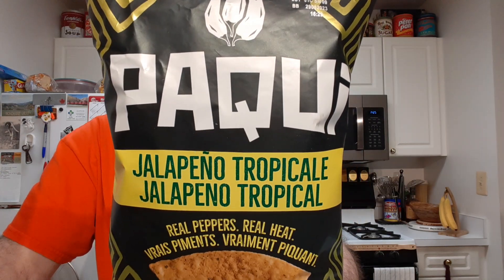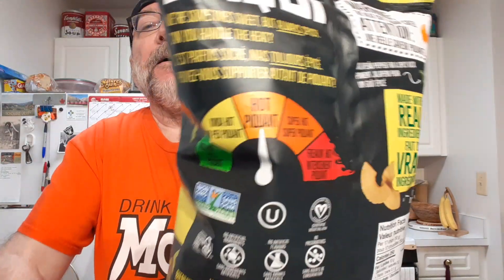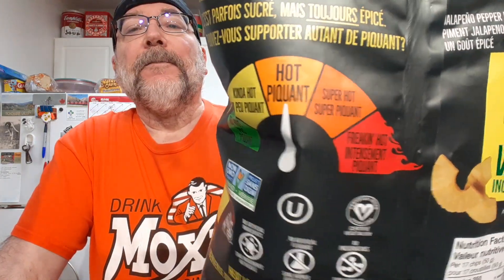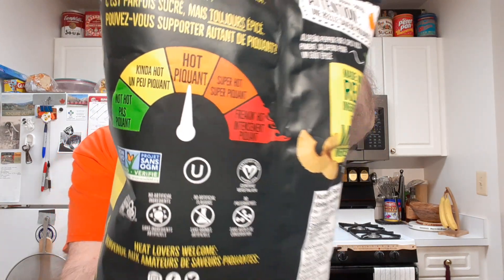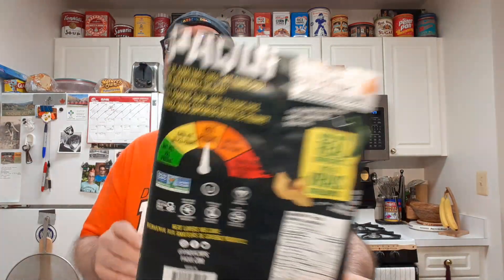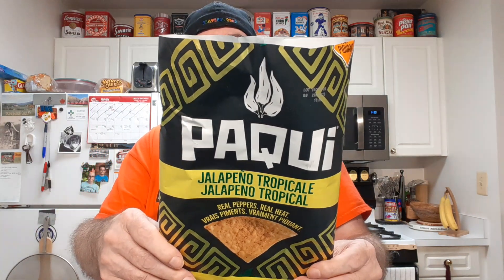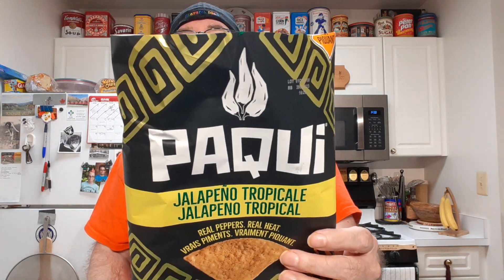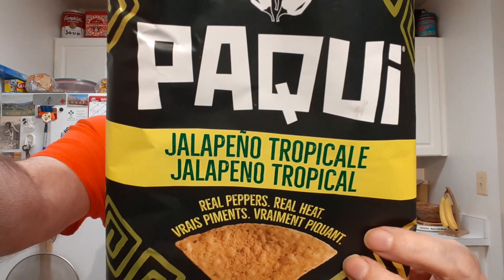Paqui Jalapeno Tropicale Tortilla Chips Tasting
A gift from @oilerfreak